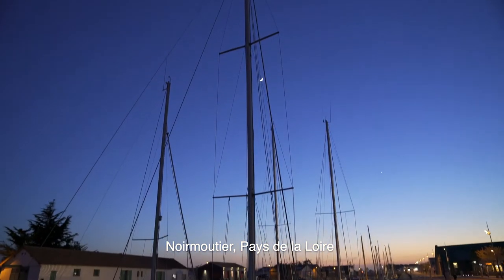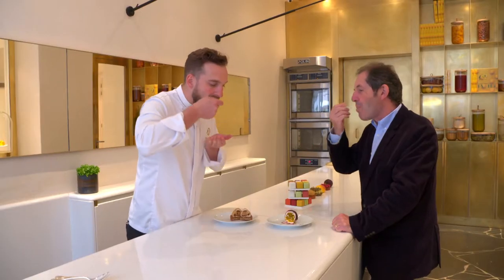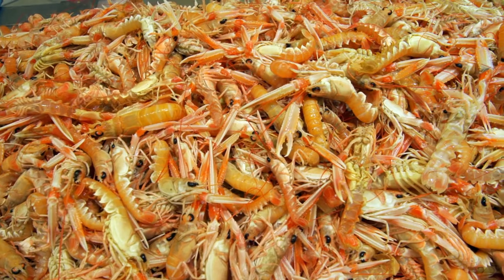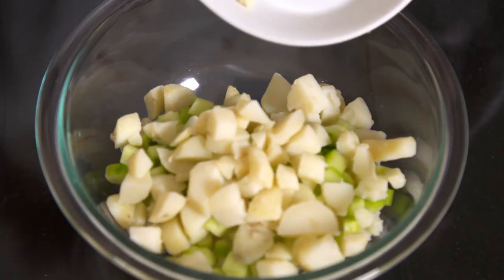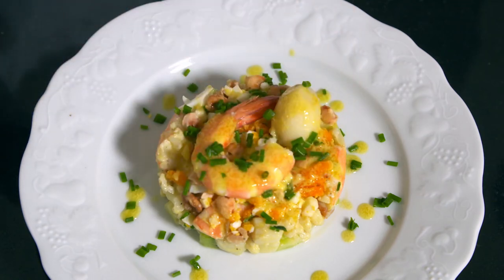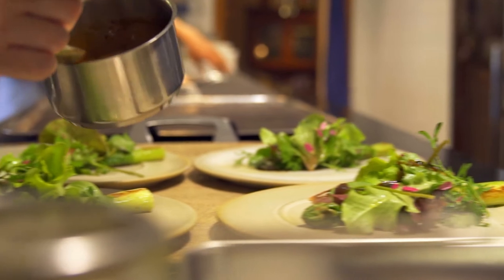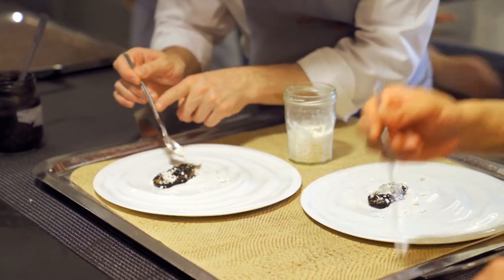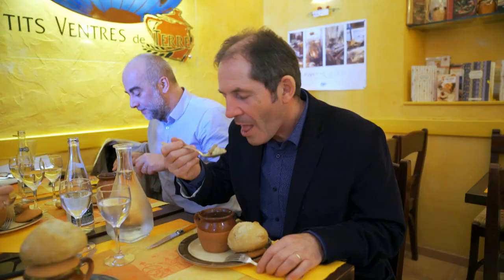Taste Le Tour with Gabriel Gate S14 274 Prawn and Potato Salad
Stage 1 tour de france 2018 Noirmoutier-en-l’Île – Fontenay-le-Comte Prawn and Potato Salad with Hazelnuts
Salade de Crevettes et Pommes de Terre aux Noisettes